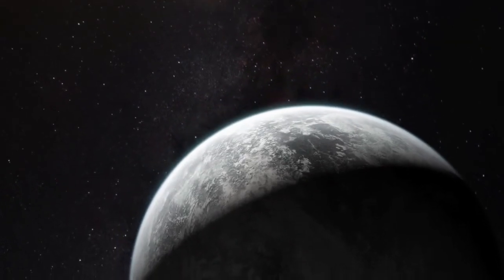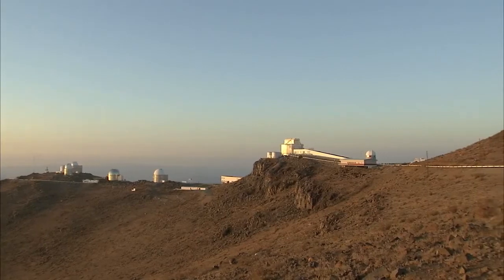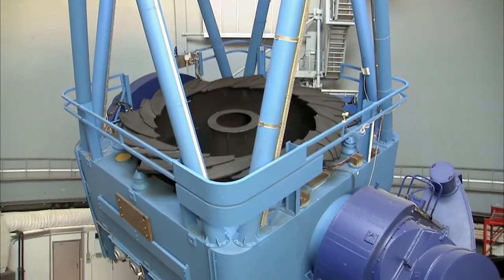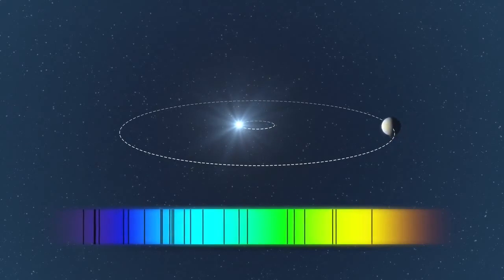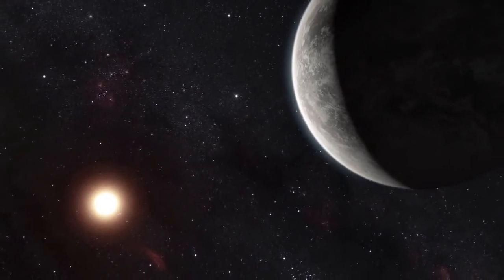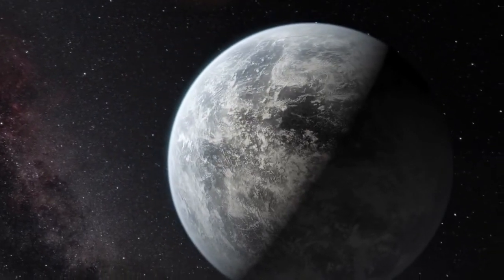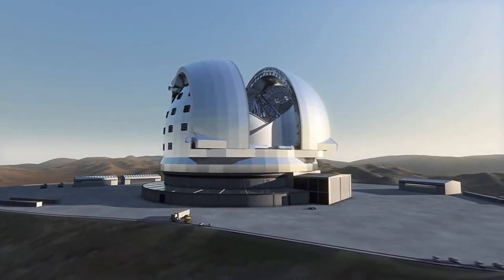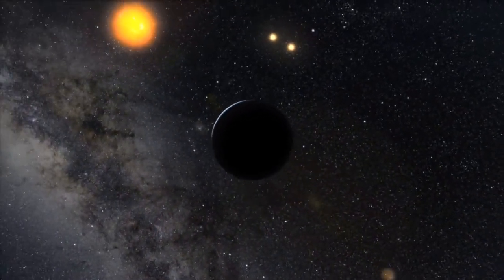50 New Exoplanets Discovered by HARPS HD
12th September 2011

Astronomers using ESO's world-leading exoplanet hunter HARPS have today announced a rich haul of more than 50 new exoplanets, including 16 super-Earths, one of which orbits at the edge of the habitable zone of its star. By studying the properties of all the HARPS planets found so far, the team has found that about 40% of stars similar to the Sun have at least one planet lighter than Saturn.

The HARPS spectrograph on the 3.6-metre telescope at ESO's La Silla Observatory in Chile is the world's most successful planet finder. The HARPS team, led by Michel Mayor (University of Geneva, Switzerland), today announced the discovery of more than 50 new exoplanets orbiting nearby stars, including sixteen super-Earths. This is the largest number of such planets ever announced at one time. The new findings are being presented at a conference on Extreme Solar Systems where 350 exoplanet experts are meeting in Wyoming, USA.

"The harvest of discoveries from HARPS has exceeded all expectations and includes an exceptionally rich population of super-Earths and Neptune-type planets hosted by stars very similar to our Sun. And even better — the new results show that the pace of discovery is accelerating," says Mayor.

In the eight years since it started surveying stars like the Sun using the radial velocity technique HARPS has been used to discover more than 150 new planets. About two thirds of all the known exoplanets with masses less than that of Neptune  were discovered by HARPS. These exceptional results are the fruit of several hundred nights of HARPS observations.

Working with HARPS observations of 376 Sun-like stars, astronomers have now also much improved the estimate of how likely it is that a star like the Sun is host to low-mass planets (as opposed to gaseous giants). They find that about 40% of such stars have at least one planet less massive than Saturn. The majority of exoplanets of Neptune mass or less appear to be in systems with multiple planets.

With upgrades to both hardware and software systems in progress, HARPS is being pushed to the next level of stability and sensitivity to search for rocky planets that could support life. Ten nearby stars similar to the Sun were selected for a new survey. These stars had already been observed by HARPS and are known to be suitable for extremely precise radial velocity measurements. After two years of work, the team of astronomers has discovered five new planets with masses less than five times that of Earth.

'Super-Earth,' 1 of 50 Newfound Alien Planets, Could Potentially Support Life

Scientists find fifty new planets... and one of them could have alien life

Confirmed! Scientists Tally Over 600 Alien Planets